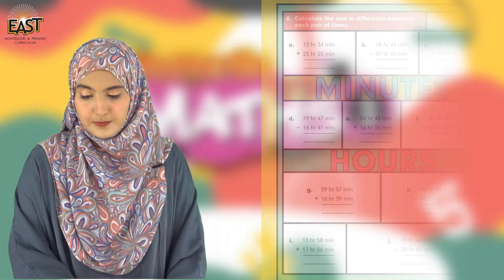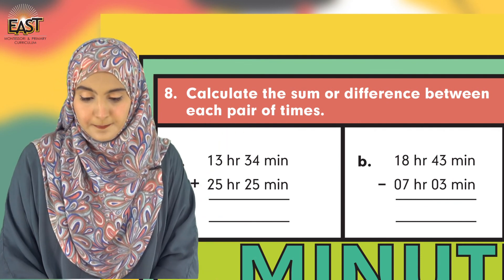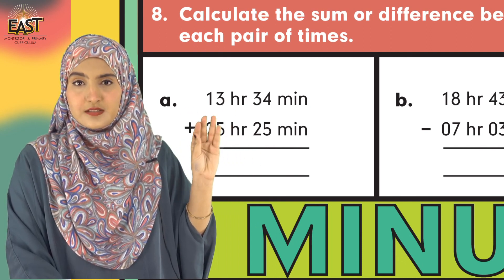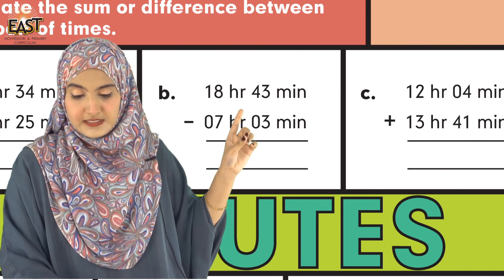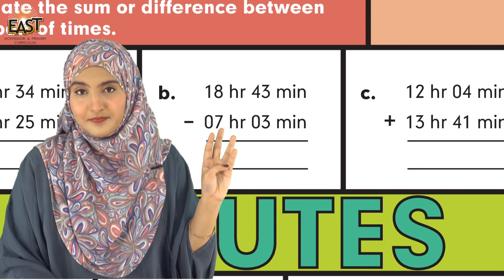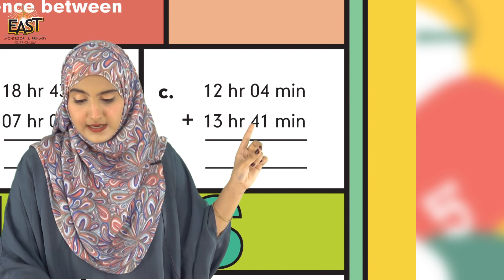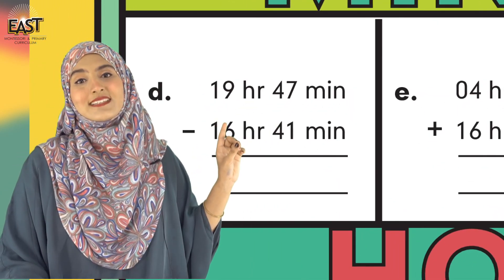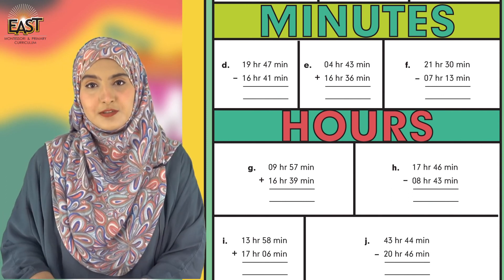Class 3 School Day 146 Math Chapter 07 Day 07